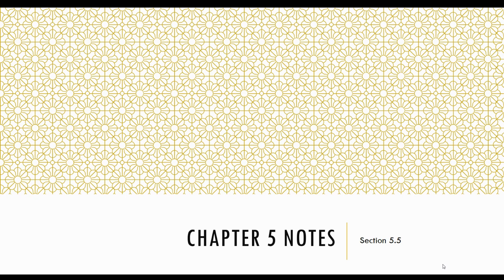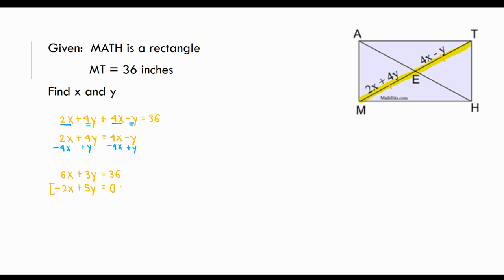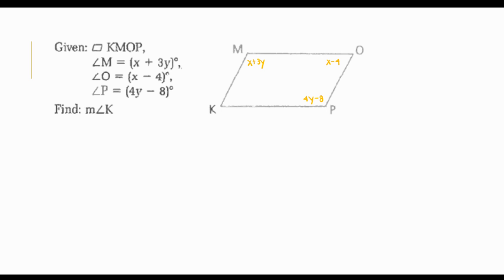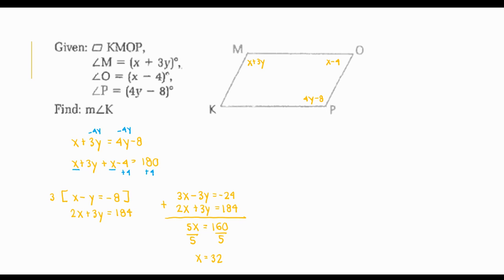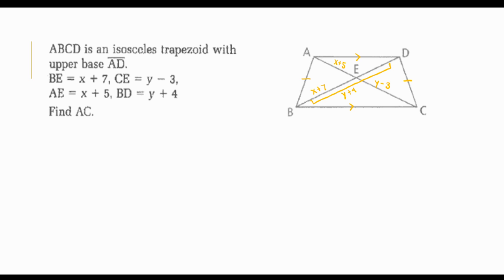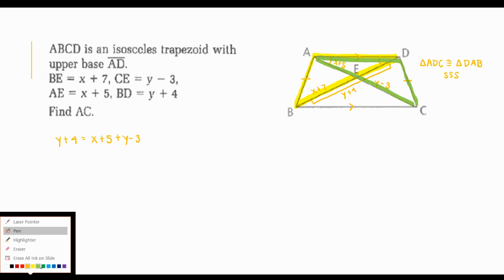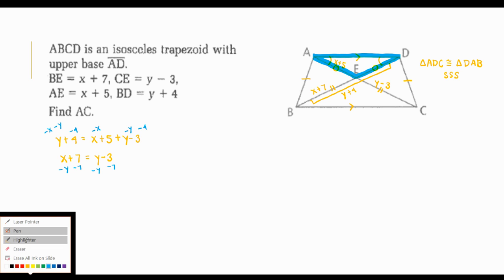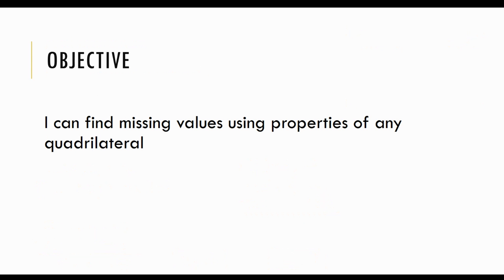Geometry: Lesson 5.5 Day 4